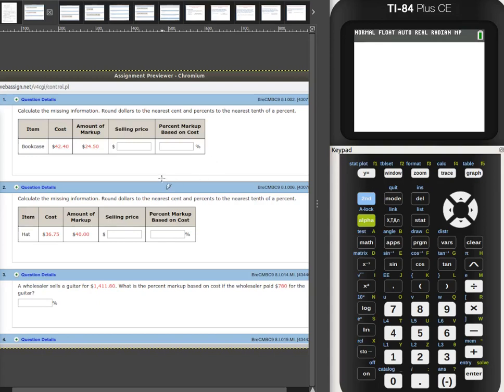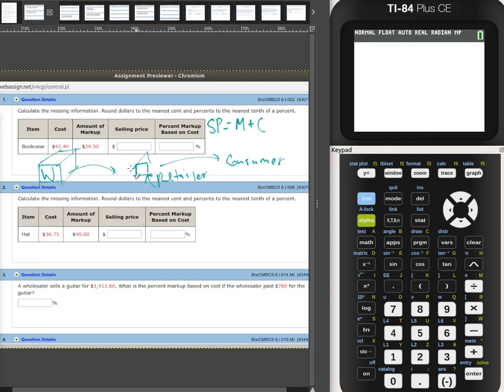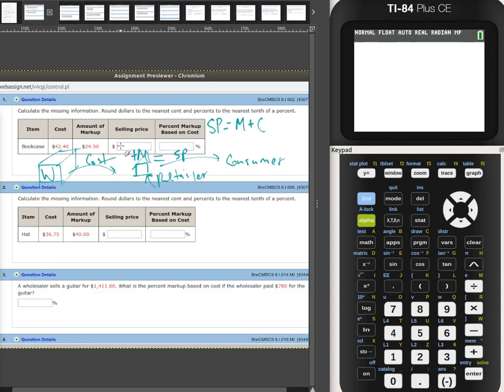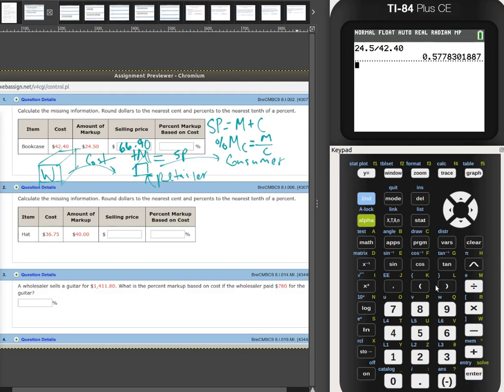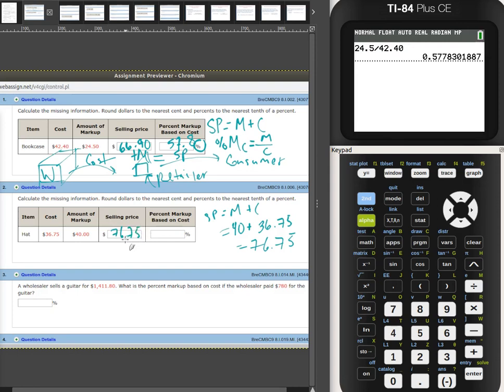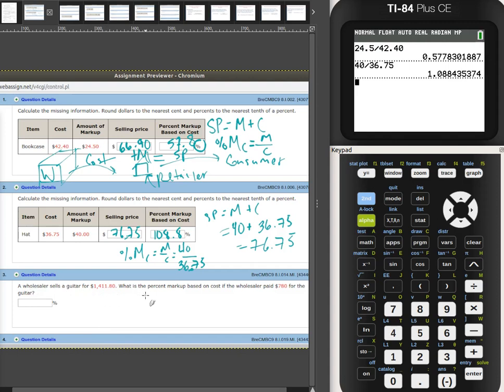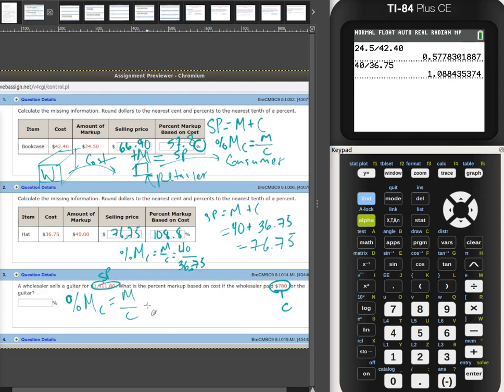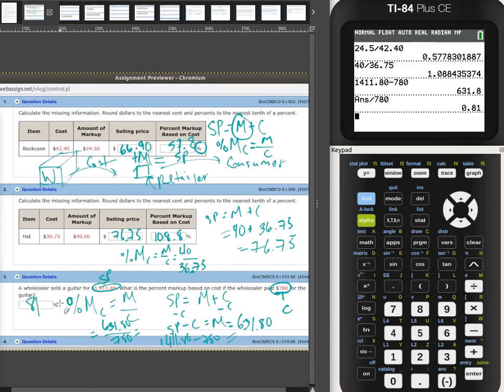MATH1331 Chapter 8 Homework -- Problems 1-3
Calculating selling price, cost, markup, and percent markup based on cost.